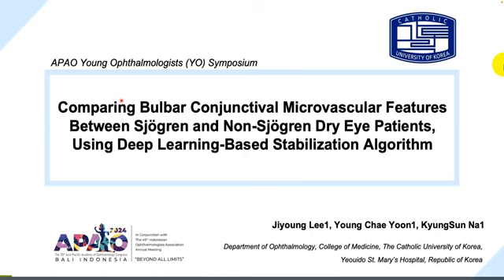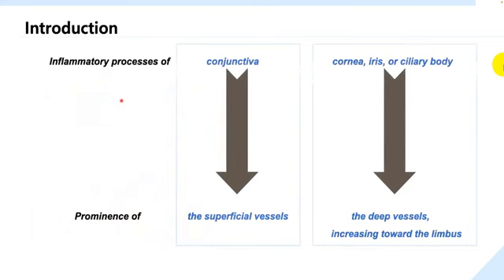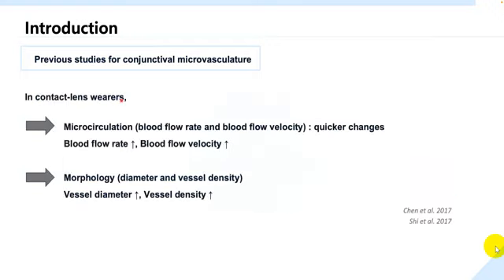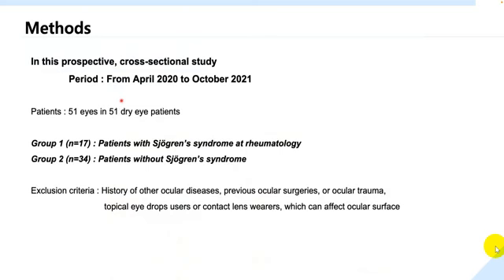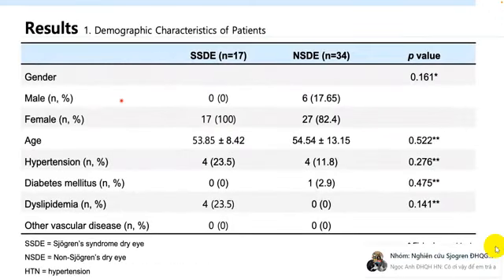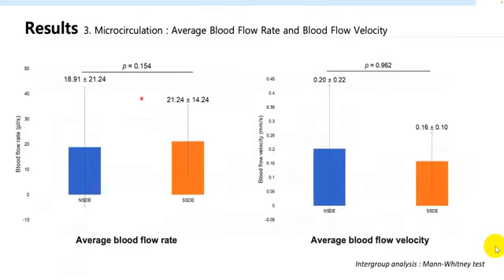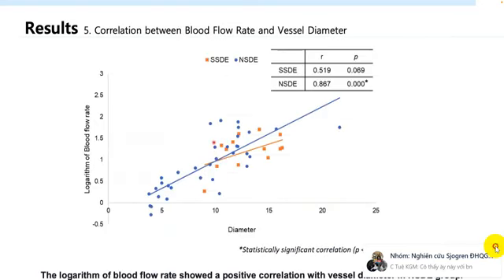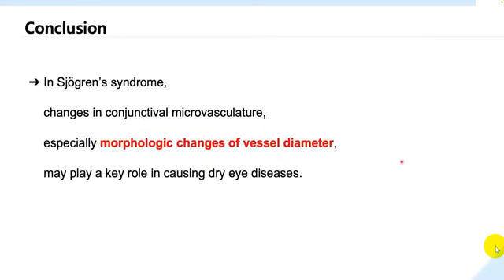Sjogren APAO 2024